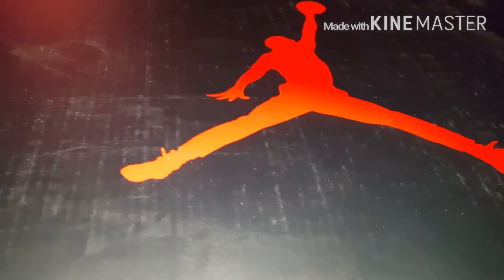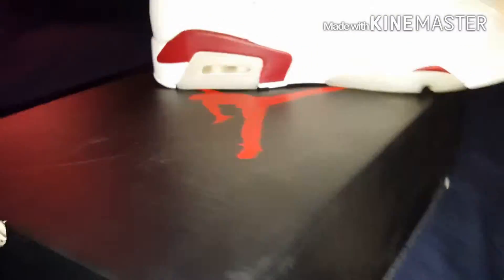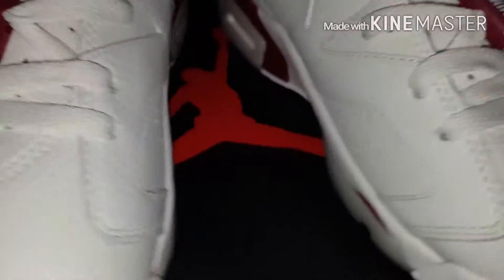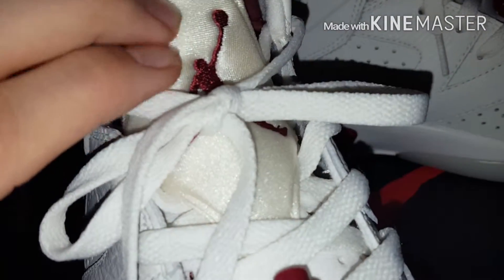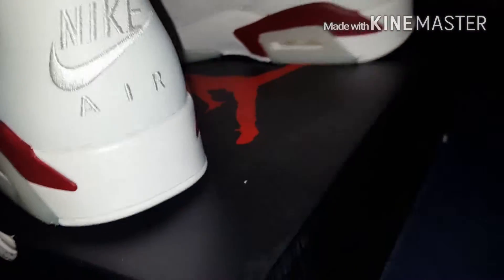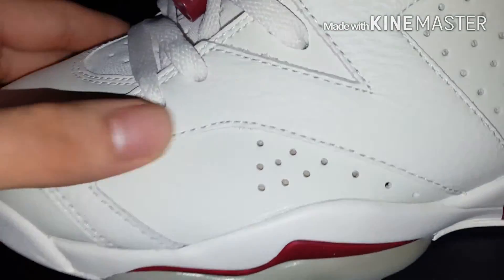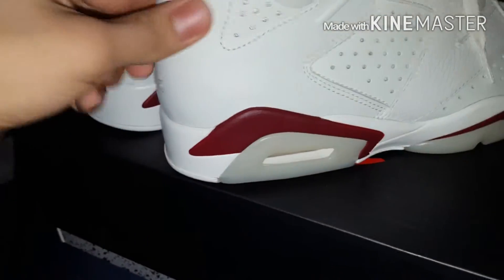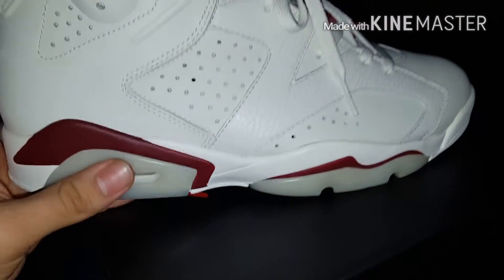Air Jordan 6 Retro "Maroon" Review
quick review on my Jordan 6 maroons.